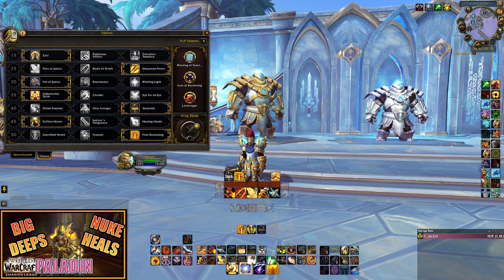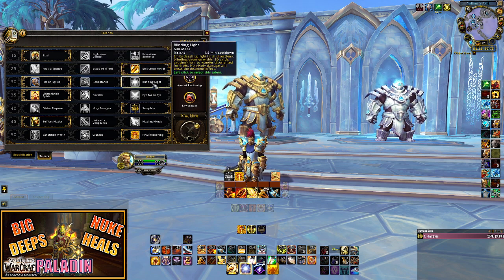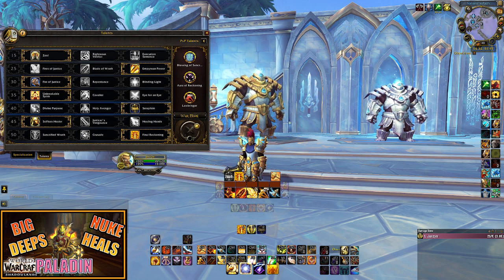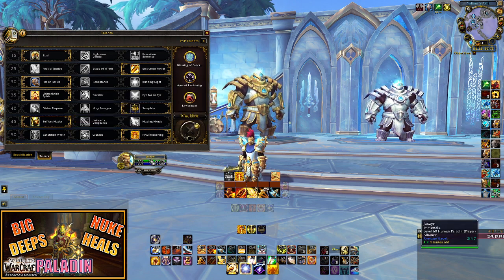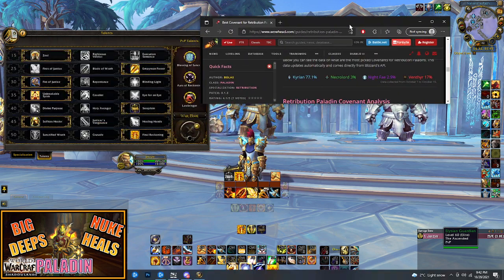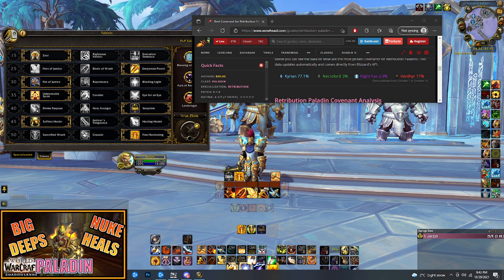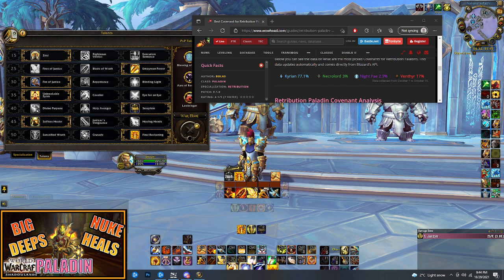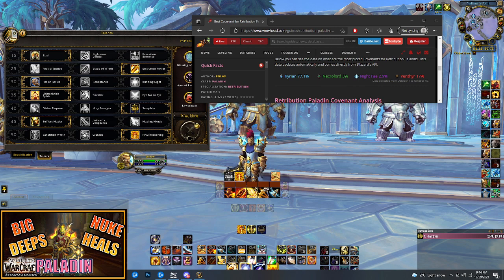9.1.5 RETRIBUTION PALADIN | M+ TALENTS, CONVENANTS, SECONDARY STATSn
Mythic Raider turned Content Creator & M+ Enthusiast!

We are back with the 9.1.5 guides! We will focus on each class and spec's ideal talents, covenants, secondary stats and whatever else viewers would like to hear. Enjoy the 9.1.5 Ret Paladin content and 9.1.5 ret paladin M+ guide!

Hope you're all staying well and taking tie to enjoy the MDI and new content!

Join thousands of mighty heroes in Azeroth, a world of magic and limitless adventure.

World of Warcraft (WoW) is a massively multiplayer online role-playing game (MMORPG) released in 2004 by Blizzard Entertainment.